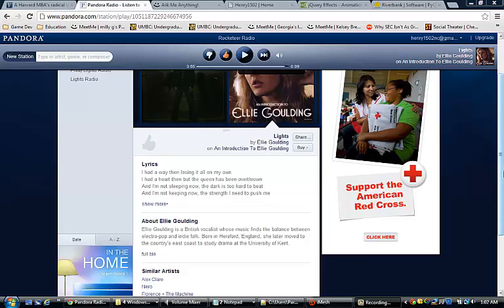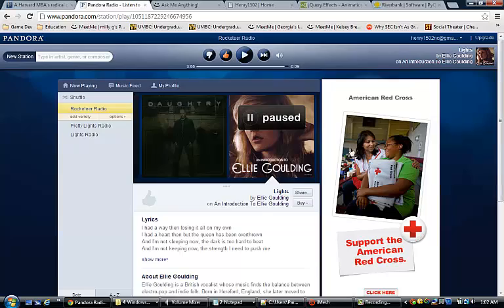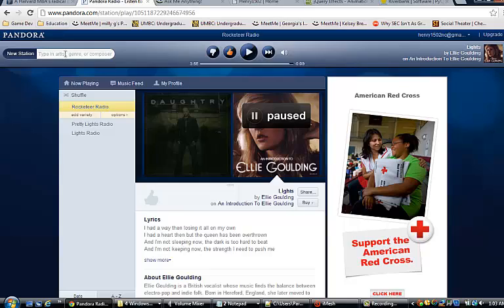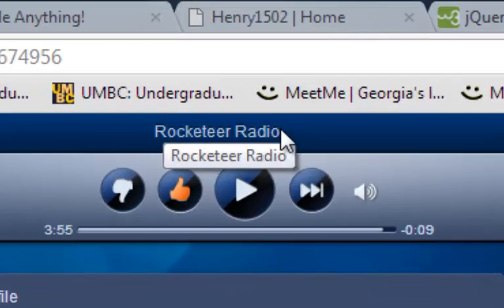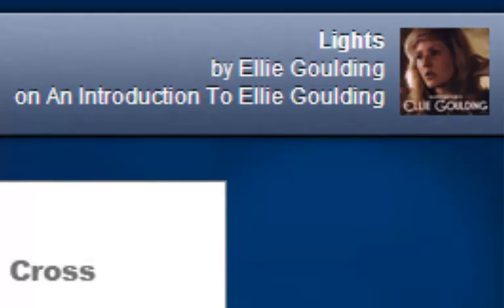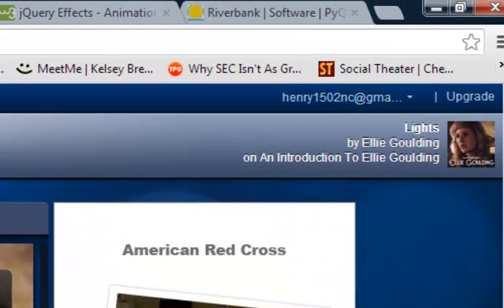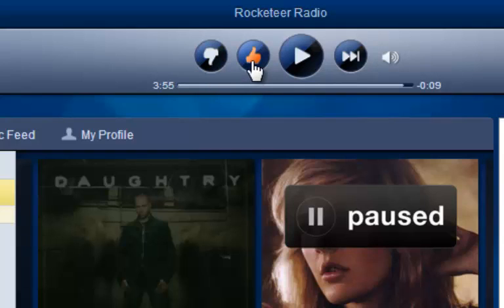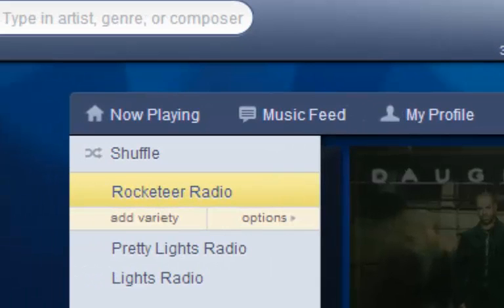PANDORA INTERNET RADIO Guide for beginners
Guide to using Pandora.